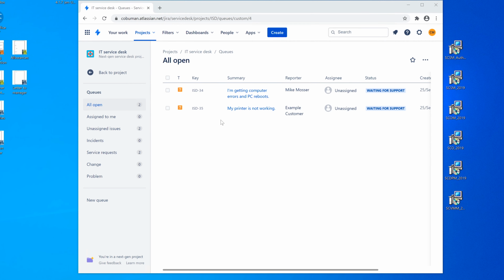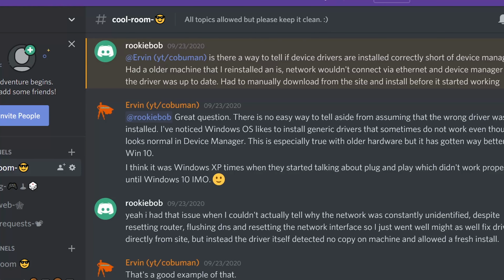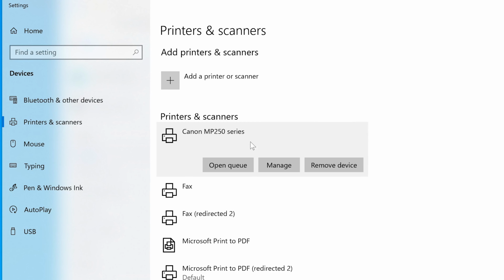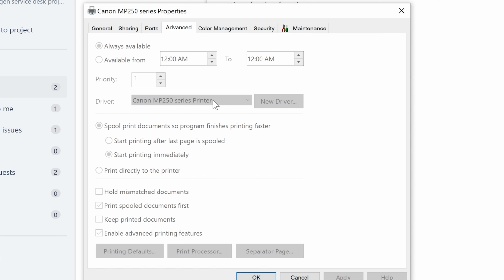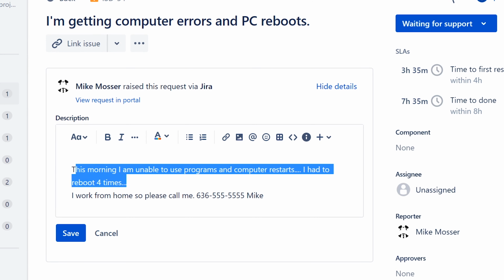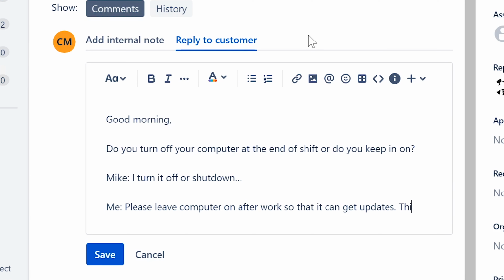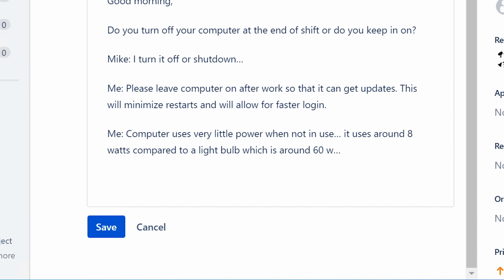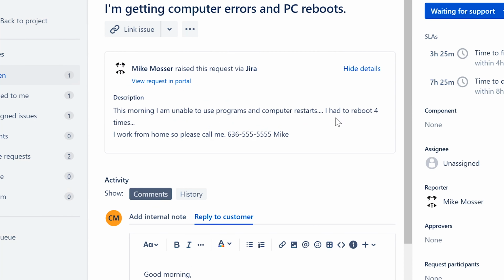Help Desk Tier1, Tier2 and Desktop Support Tickets, Generic Drivers, Printer Drivers & User Training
Tech Support Courses Help Desk Tier1, Tier2 and Desktop Support Tickets, Generic Drivers, Printer Drivers and user Training.